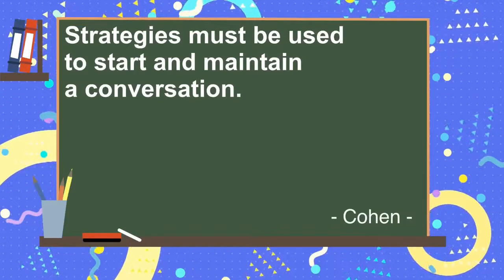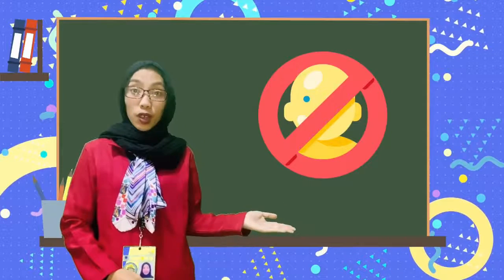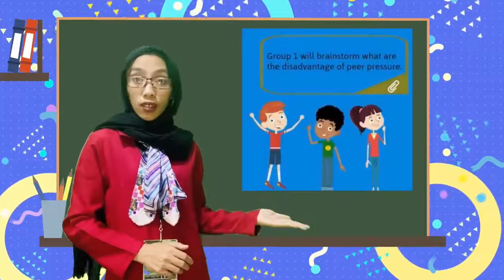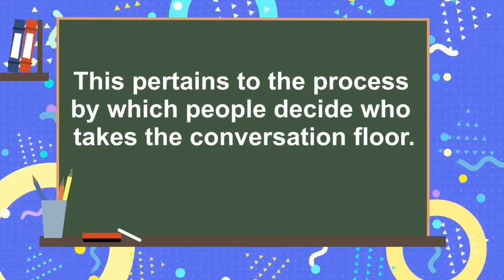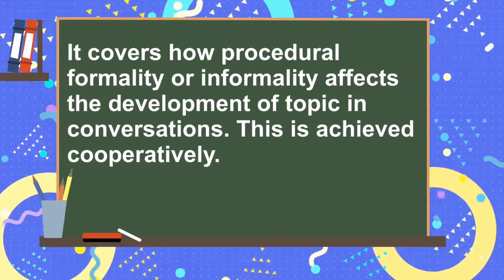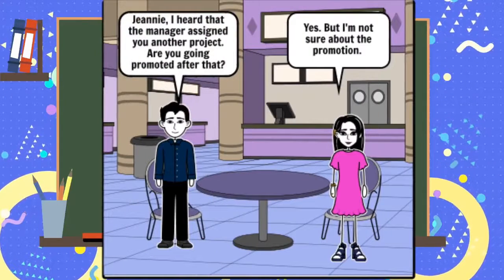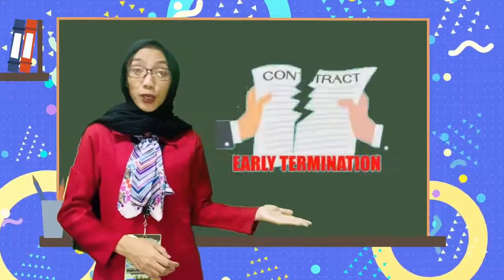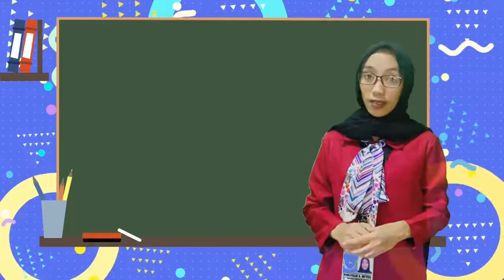GRADE 12 Communication Strategies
"Grade 12 | English 12
Subject Topic:  Communication Strategies  prepared and presented by ROHANIAH MUTIN

Siyap Ko Kapaganad aims to become one of the repository of knowledge on K-12 education
Making education accessible for all learners.